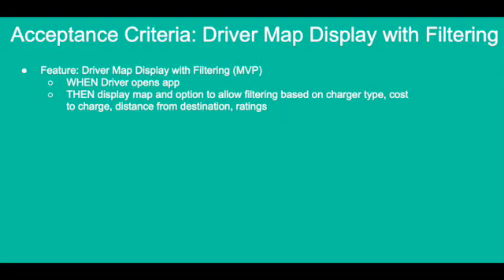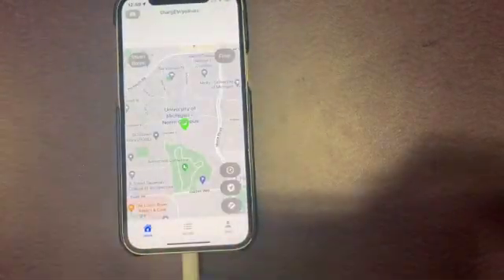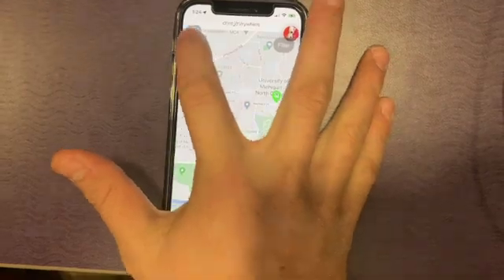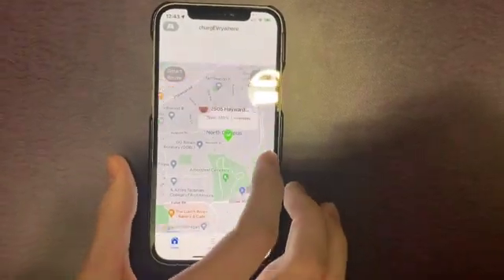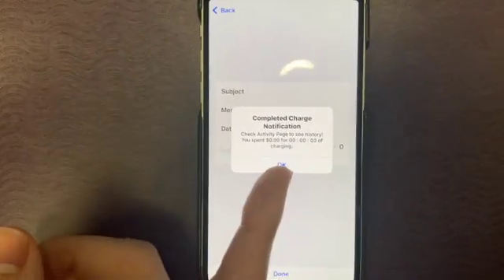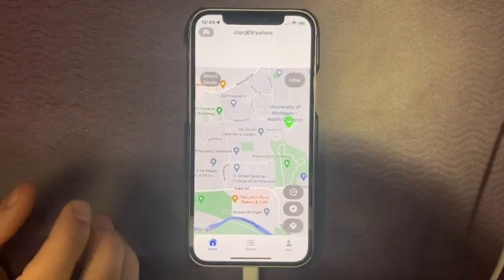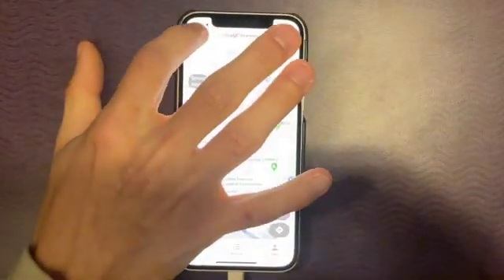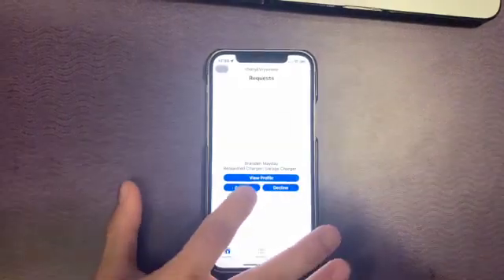ChargEVrywhere: MVP Video